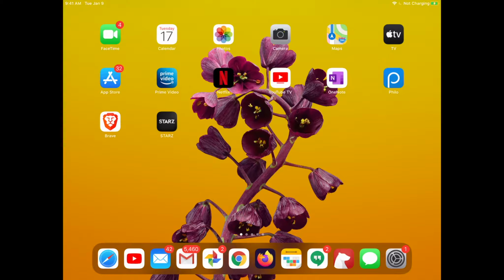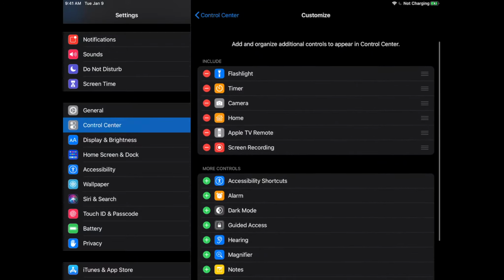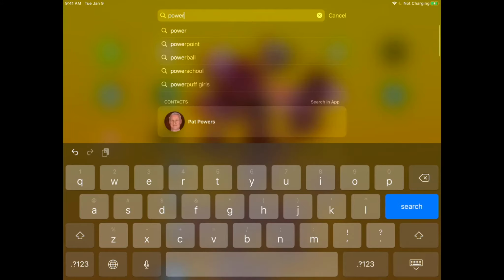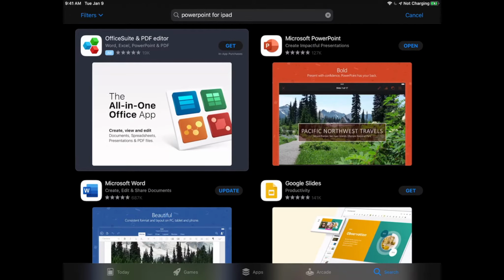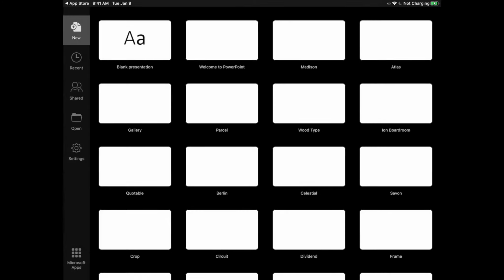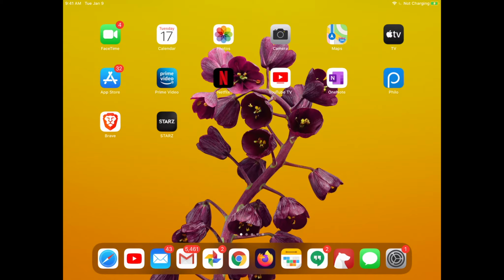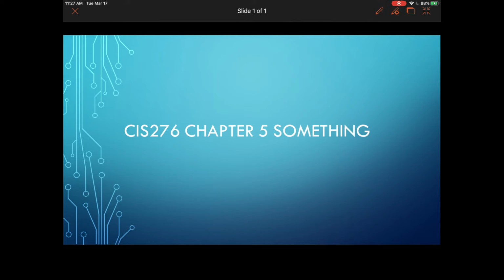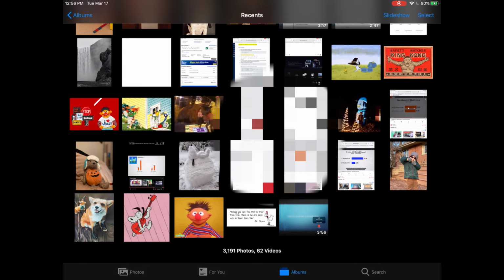Getting Started on an iPad